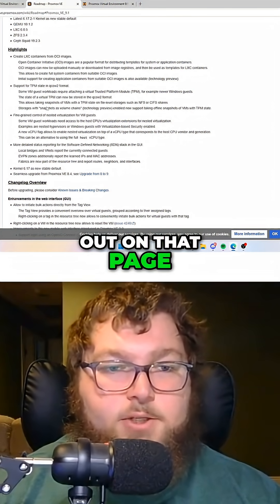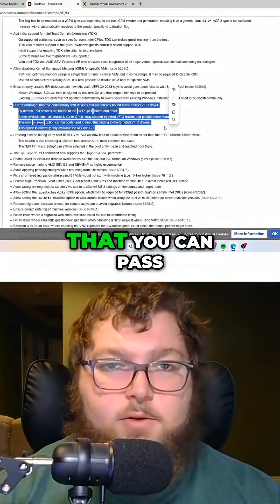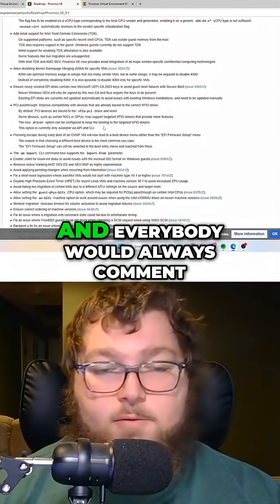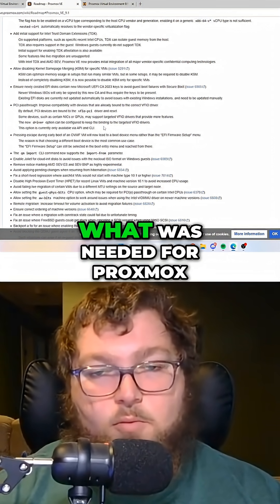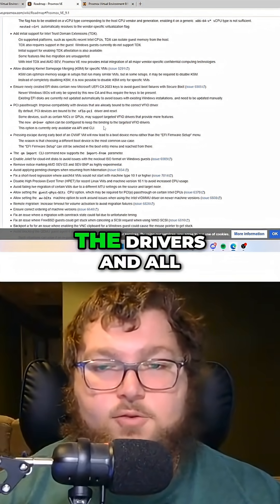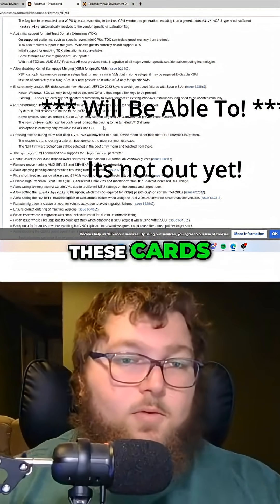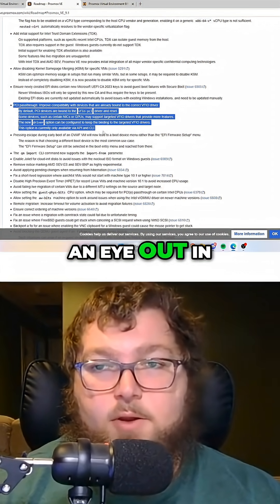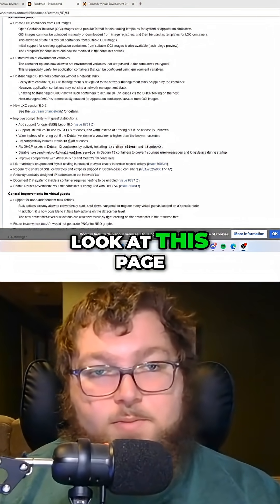Proxmox 9.1: GPU Passthrough Made Easy!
Proxmox 9.1 simplifies GPU passthrough via the web GUI! No more CLI hassles. Pass GPUs and other PCI cards easily. A huge win for running demanding projects!